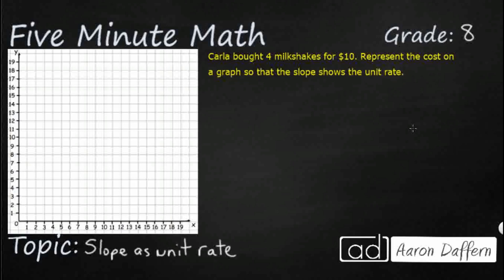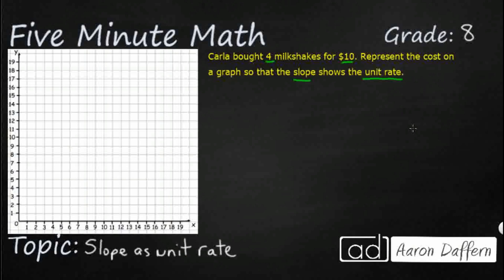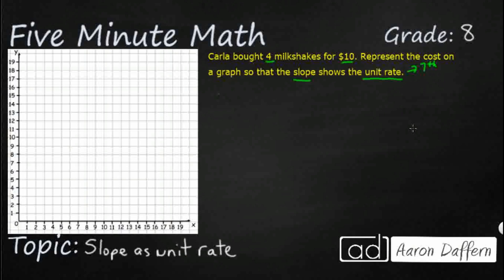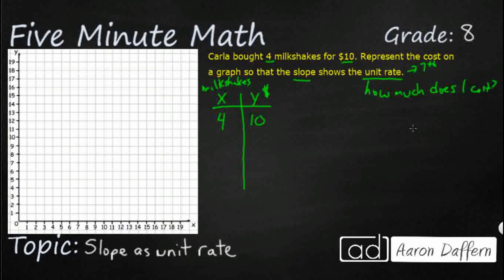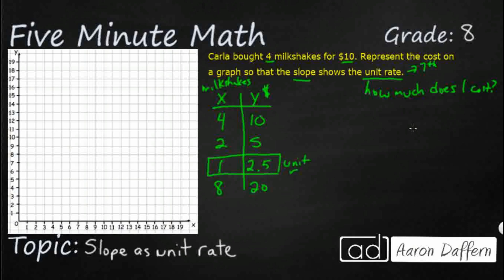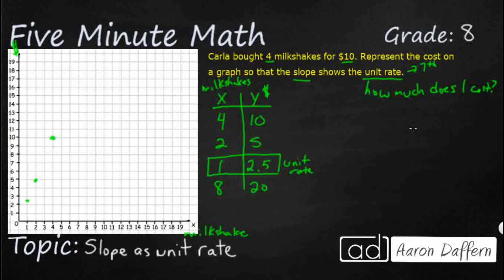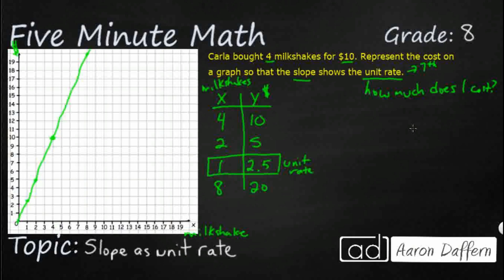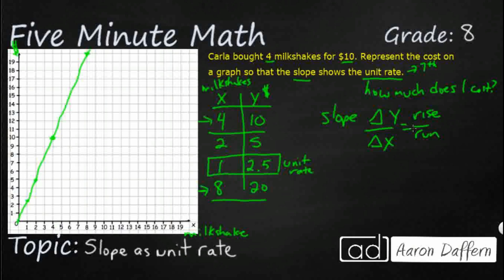8th Grade Math Slope As Unit Rate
Learn how to graph proportional relationships, interpreting the unit rate as the slope of the line that models the relationship.